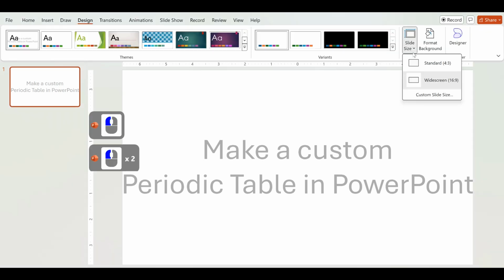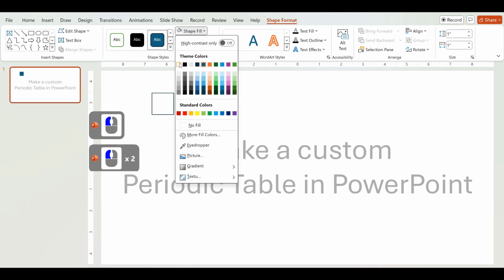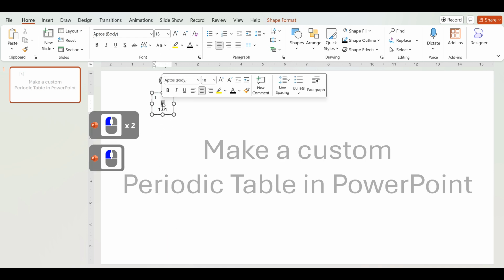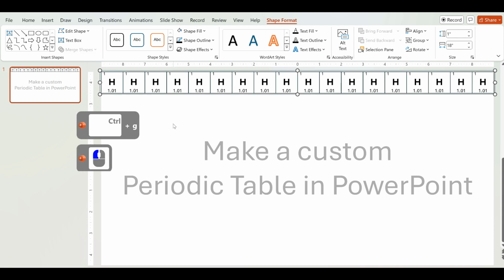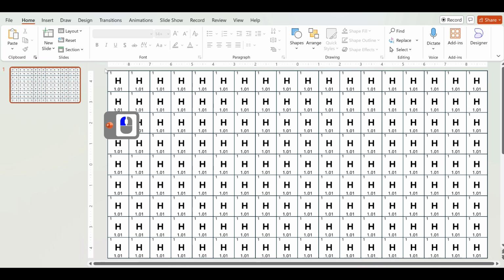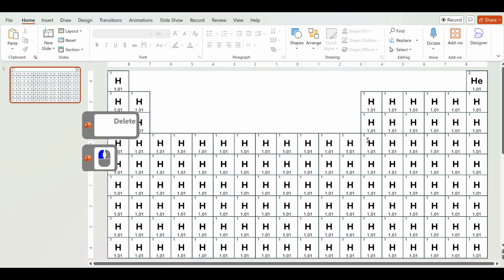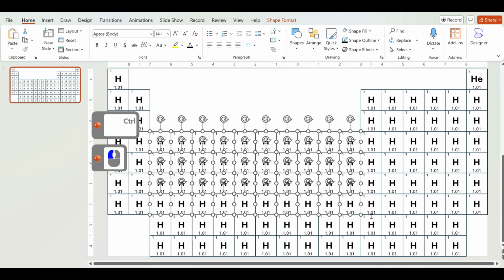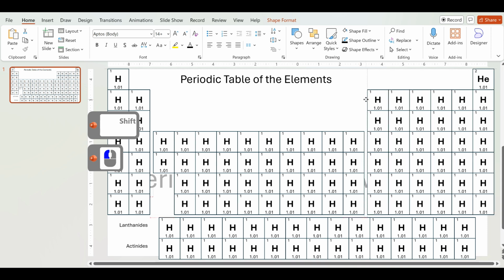How to Create a Customized Periodic Table in PowerPoint (006B)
Using a method to create arrayed objects in PowerPoint, you can quickly create and customize a Periodic Table. This tutorial shows you a way to do this.